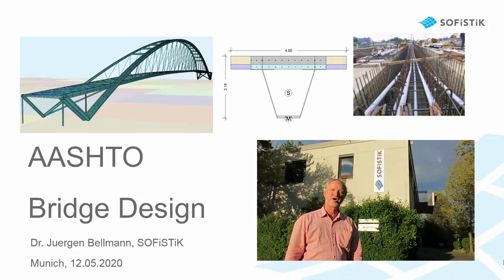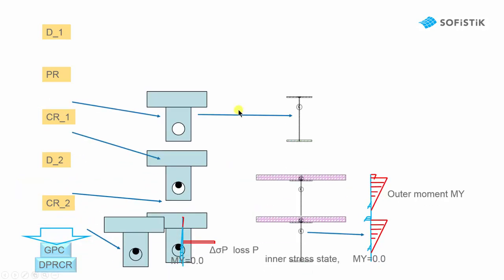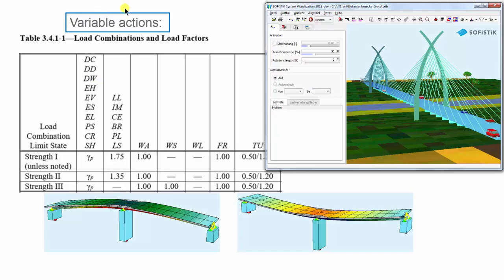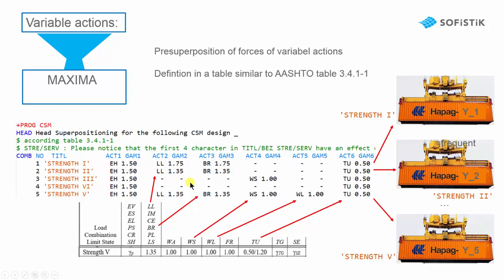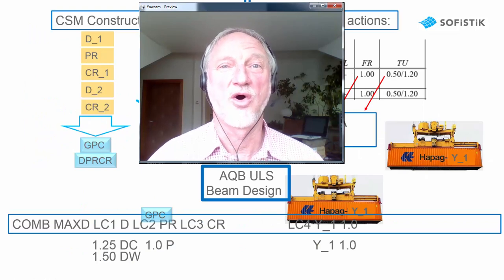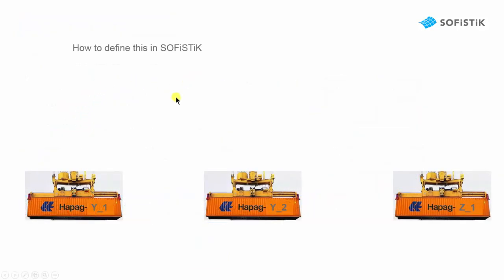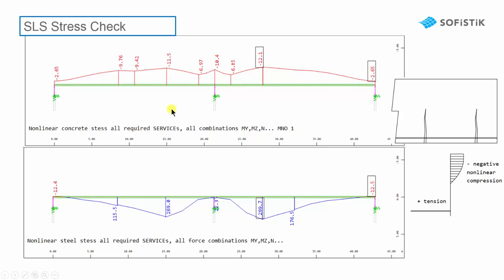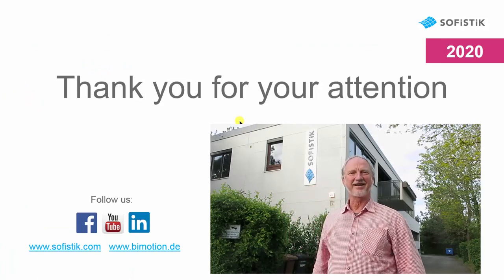CSM DESI AASHTO Bridge Design